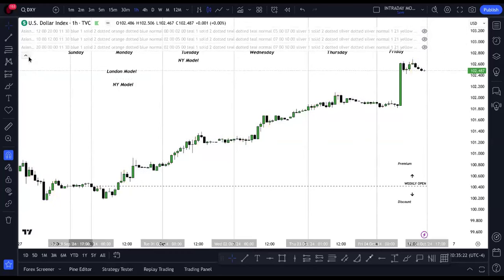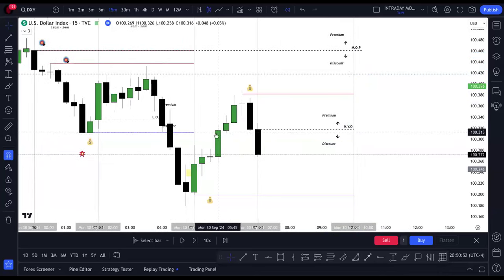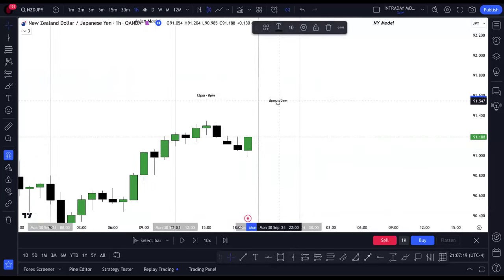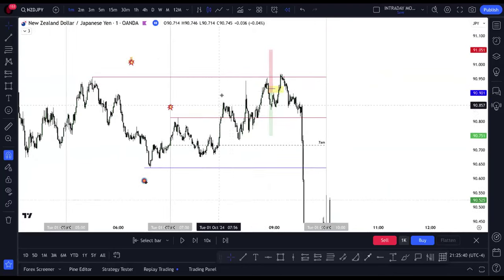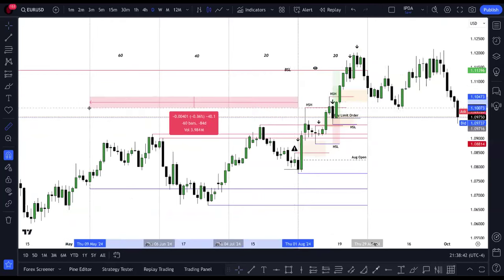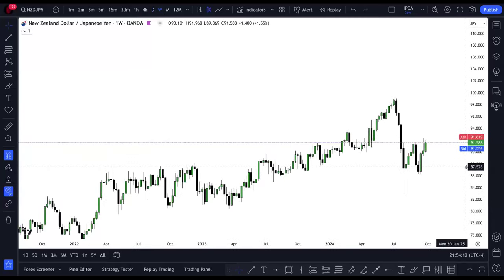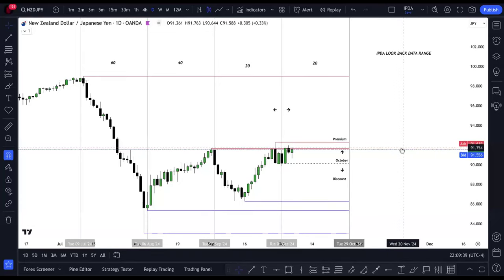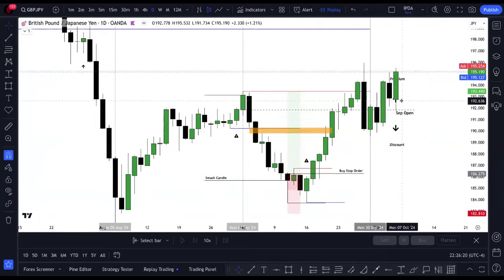Forex Fridays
Topics covered:
Weekly Range Review
Pair Filtering Process
IPDA Look Back Data Range
Daily Bias (Trend Formula)

0:00 Intro
3:00 DXY Monday London Model
14:35 DXY Tuesday NY Model
32:00 NJ Monday Asian Model
44:43 NJ Tuesday NY Model
53:05 NJ Wednesday Asian Model
59:03 Pair Filtering Process / Trend / IPDA